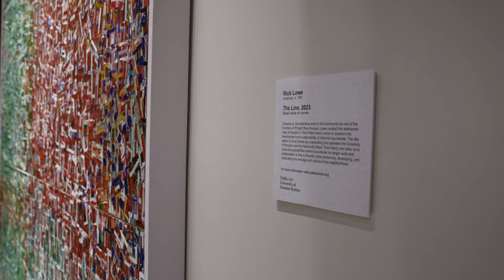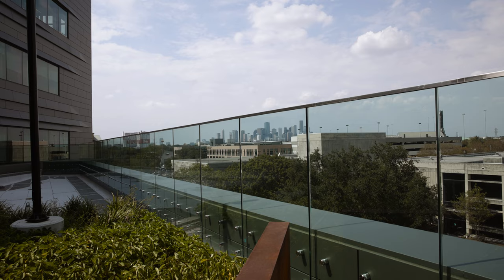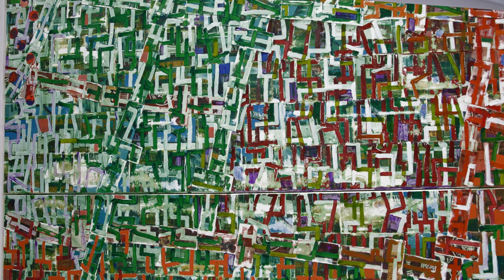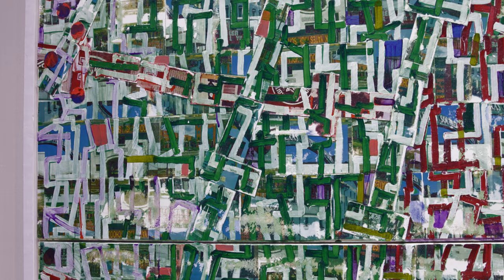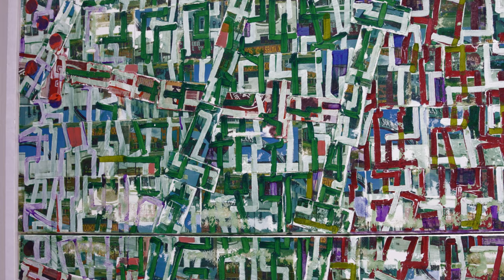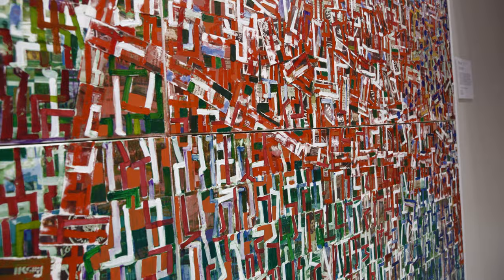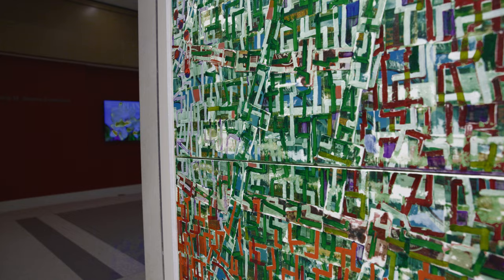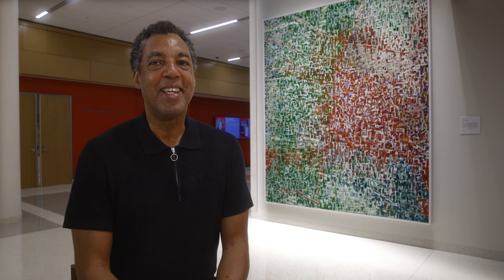Rick Lowe, The Line (2023) | University of Houston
Explore the power of art and community with Rick Lowe's commissioned artwork, "The Line," now on permanent display at the University of Houston’s new John M. O’Quinn Law Building. Rick Lowe, a professor of art at the University of Houston and co-founder of Project Row Houses, utilizes abstract art and collage to delve into the history and identity of the Third Ward community. The title, "The Line," references the physical and symbolic boundary between the university and the historic Third Ward, raising questions about its legitimacy and relevance today. Watch to discover the fusion of fine art, history, and community in this remarkable masterpiece.

To learn more about this work, visit publicartuhs.org today!